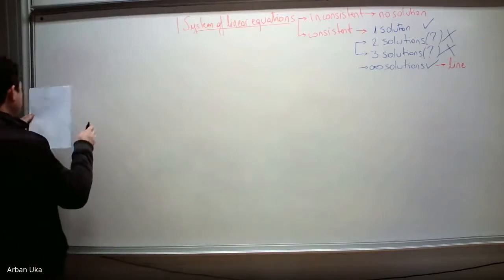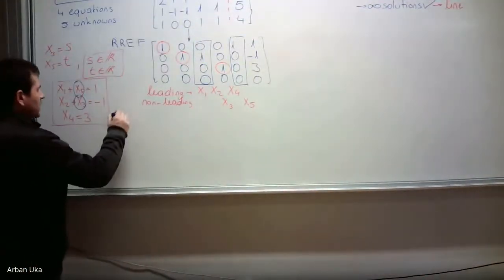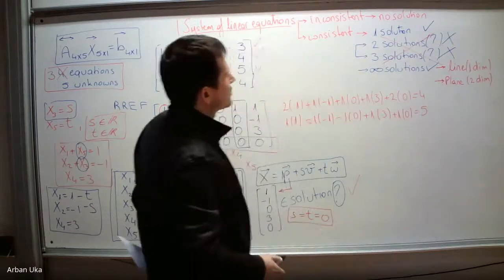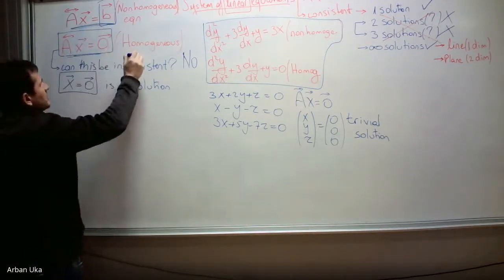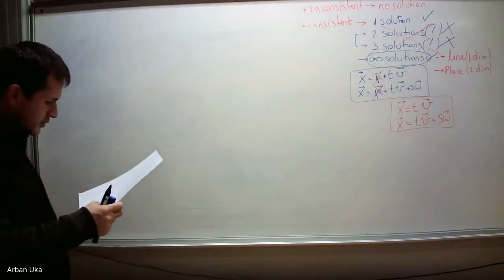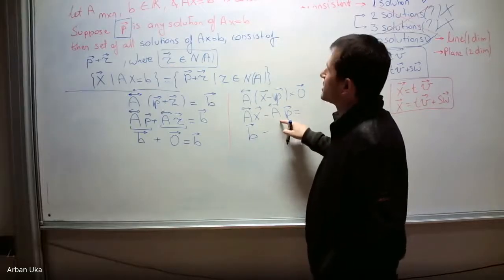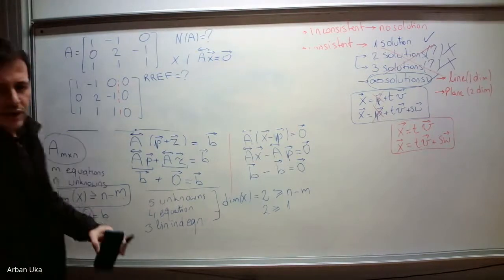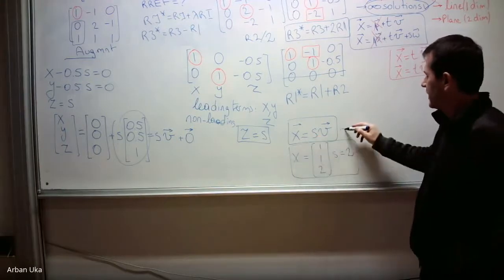CEN 105 SWE Nov 19 2nd